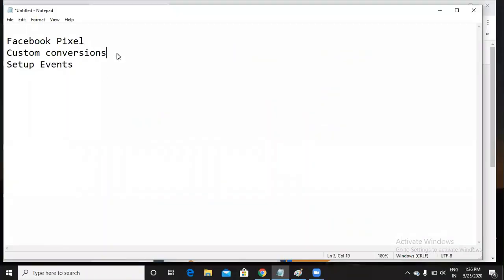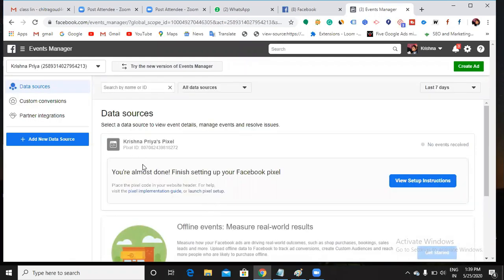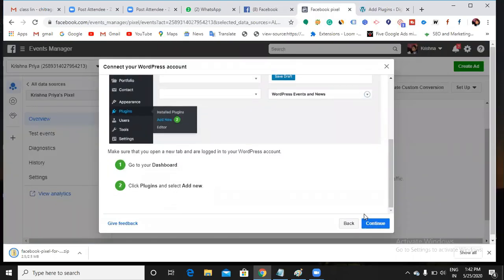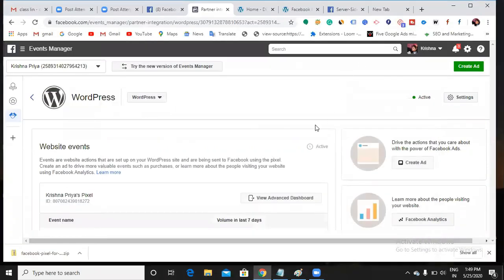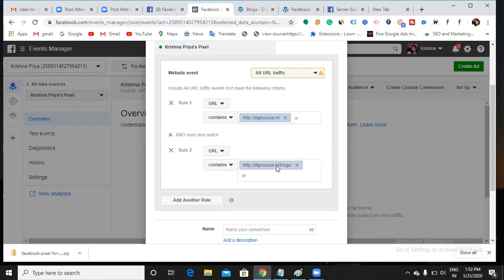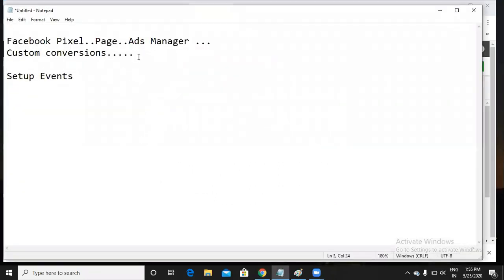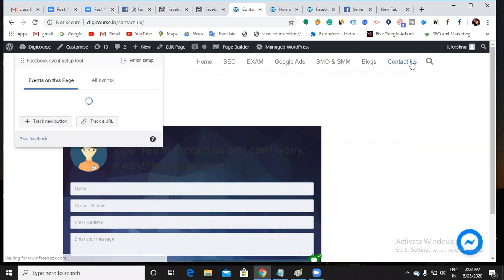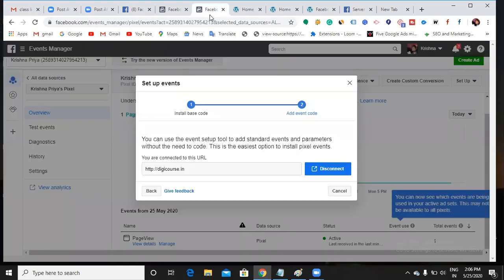How to setup Facebook Pixel,Custom conversion and setup events 2020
In this video, you will learn about how to set up a Facebook pixel in WordPress website and how to create custom conversions and How to setup events